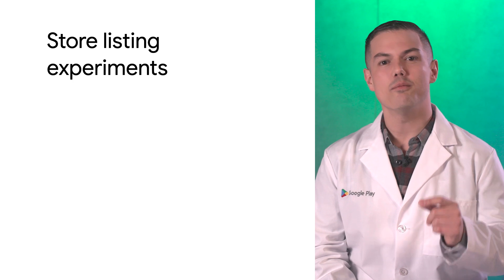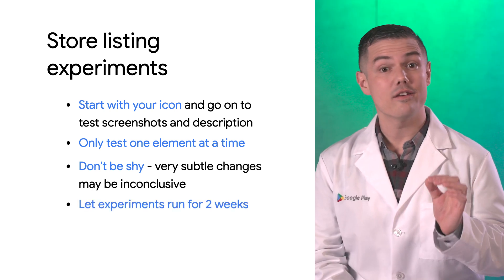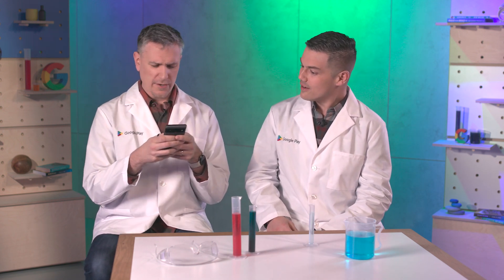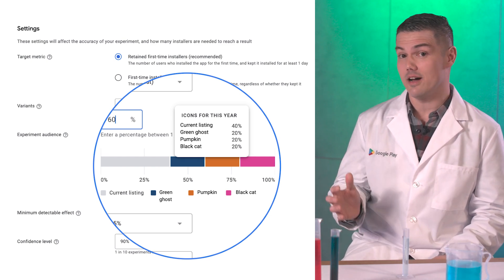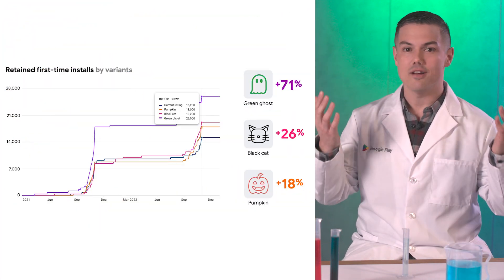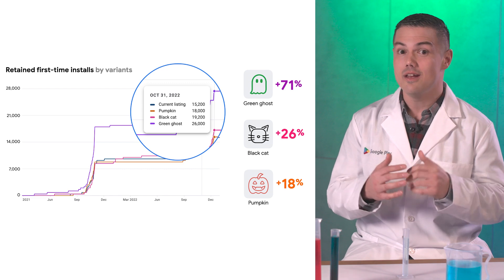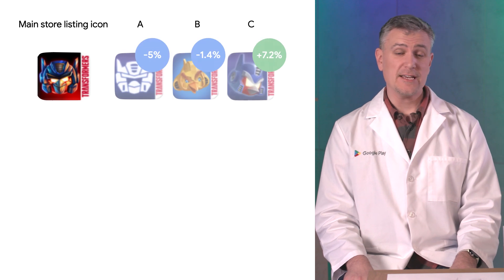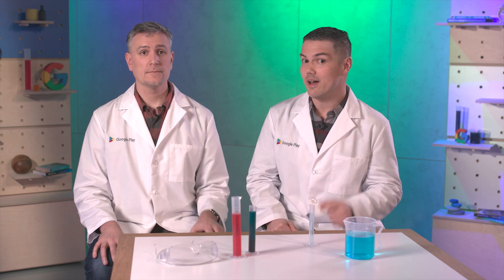Store listing experiments in app icons & graphics - Play Store Listing Certificate | Play Console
Rob and Joe will explore how to conduct store listing experiments using your icons and feature graphics, to help grow app installs